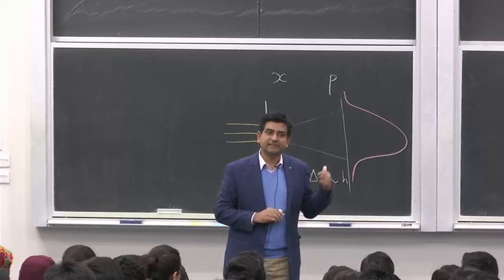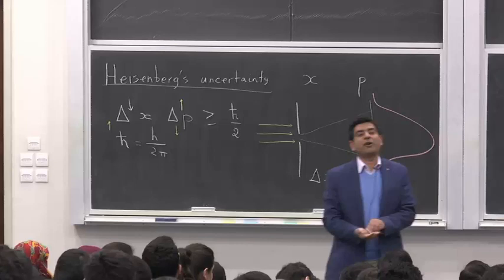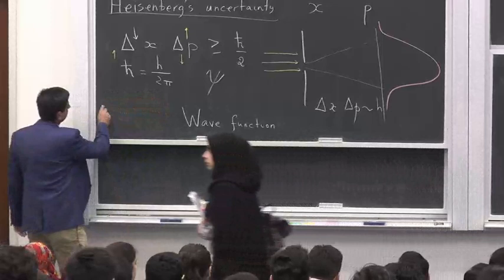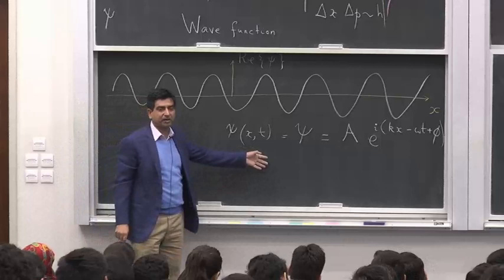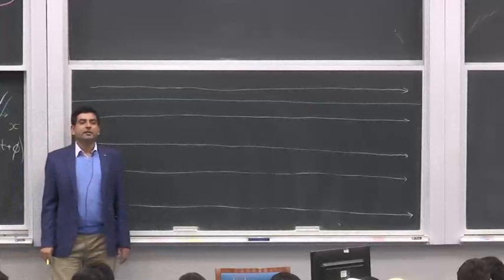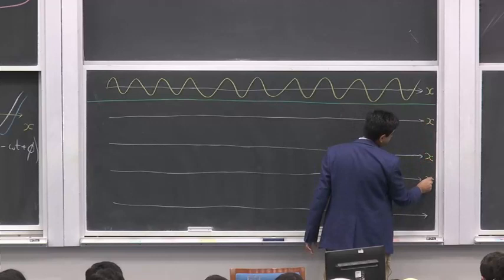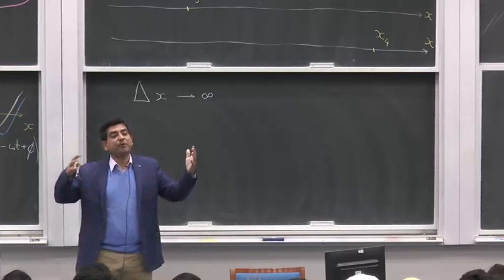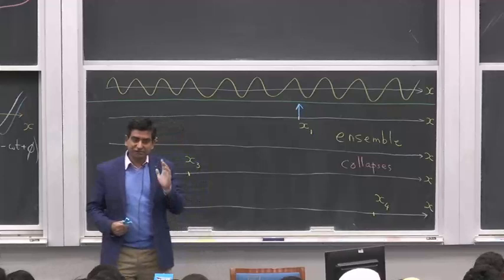Modern Physics (2018) - Lecture 7 - Heisenberg Uncertainty